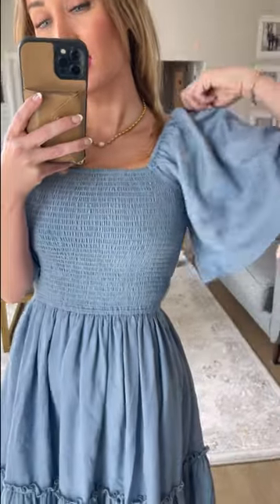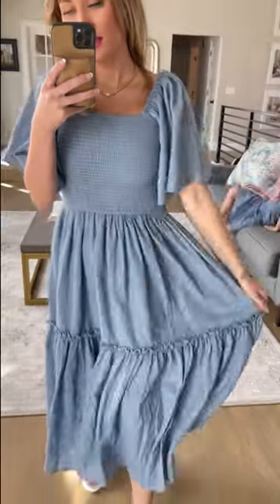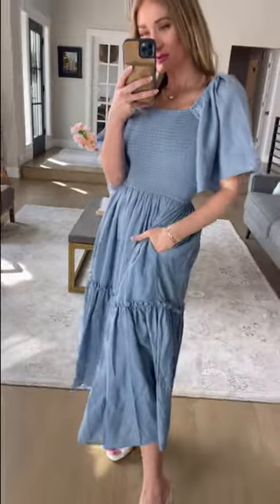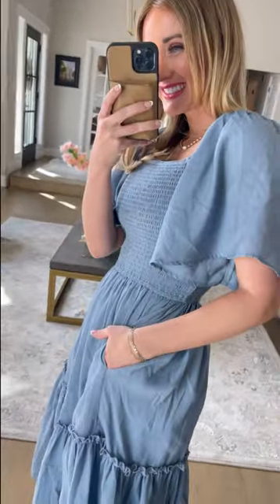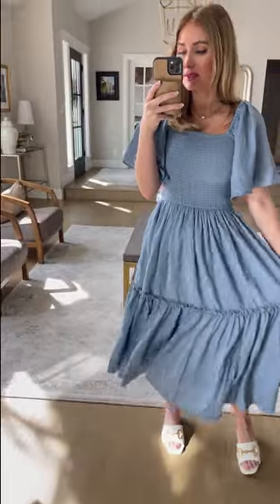Lennon Dress in Chambray Try On in Size XS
Our most versatile dress yet! Linen fabric and pockets are just a couple details to compliment the dreamiest Chambray hue and smocked bodice. This dress is sure to last for years to come. Made to grow with you and your littles! Available in size XXS, XS, S, M, L, XL, XXL, 1X, 2X, 3X, 4X, & 5X + matching mini and baby sizes!